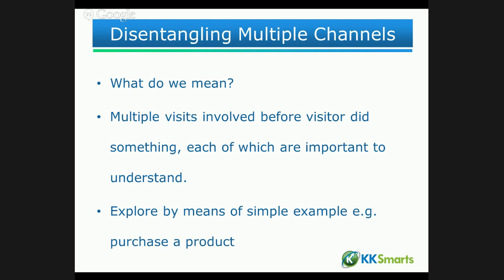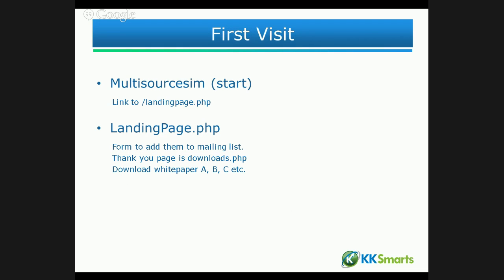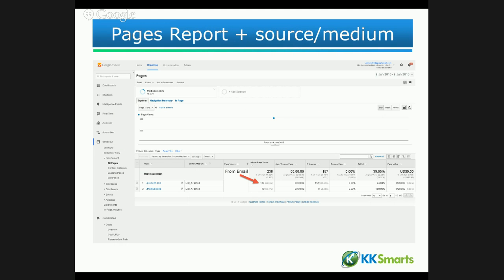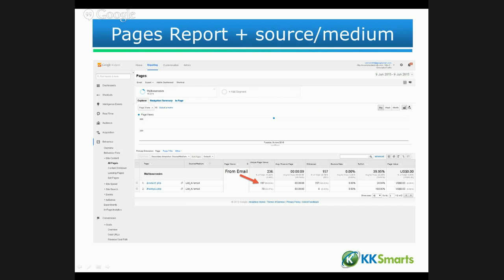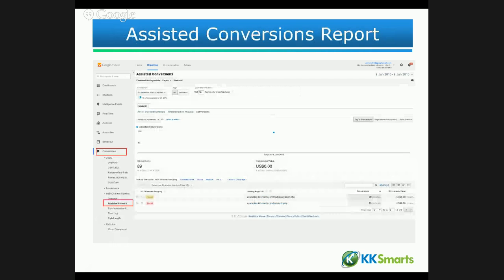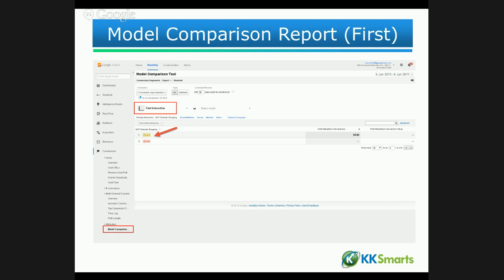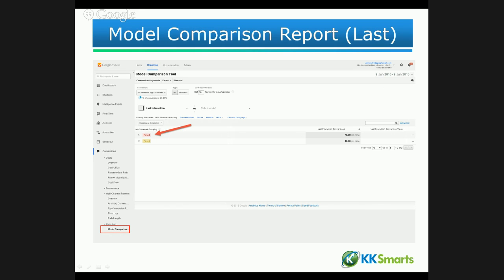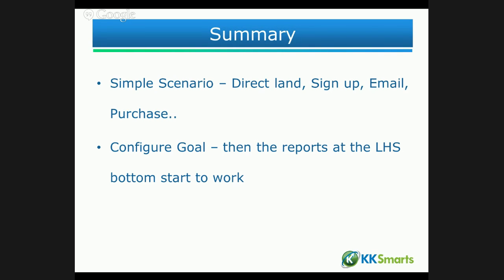Multiple Channel - Google Analytics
Multiple Channel - Google Analytics. Multiple channels aren't an easy subject within Google Analytics. Here we walk through a simple scenario and explain how to use Google Analytics to unpick what happened.

How Google Analytics has an "assisted conversion" report that will show which channels are involved in a multi channel conversion. How you can compare the channels involved using the Multi Channel attribution report - picking different models to suit your purpose.